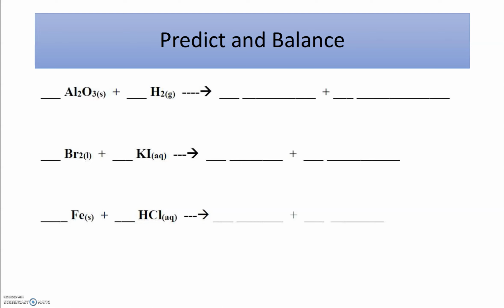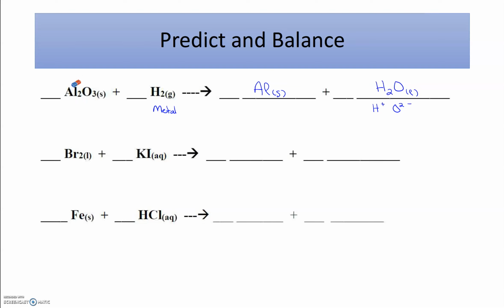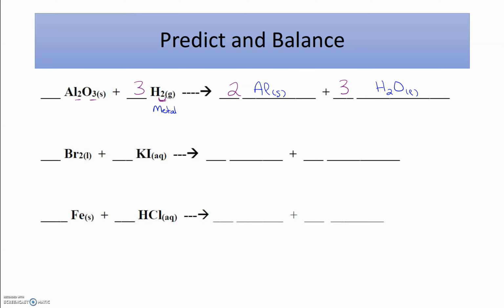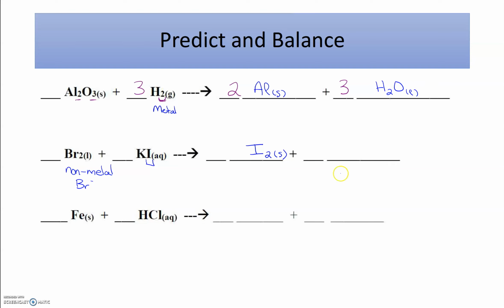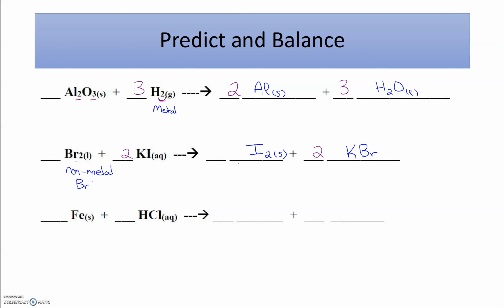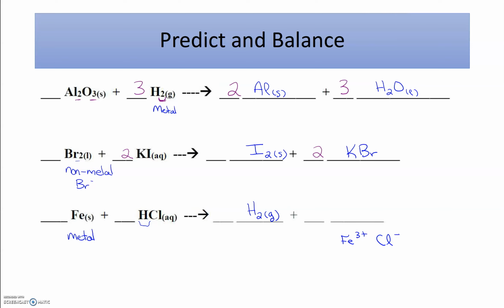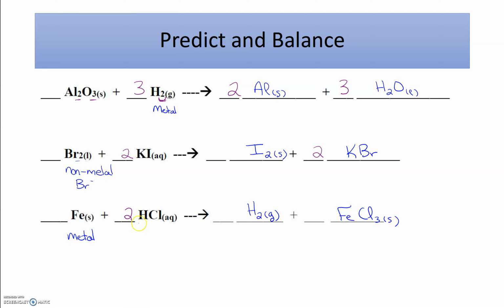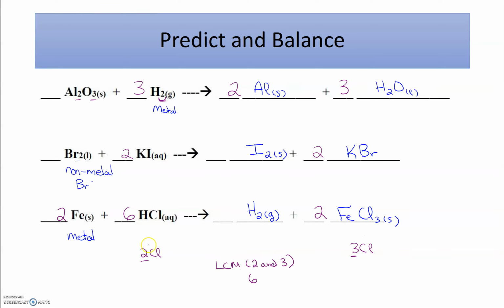Single Replacement Predict and Balance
Predict the products to a Single Replacement reactions